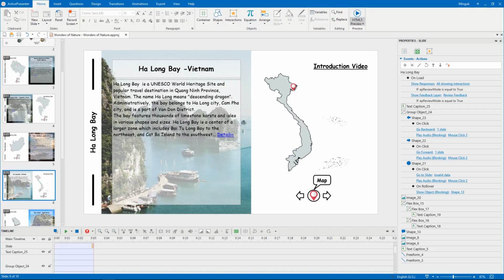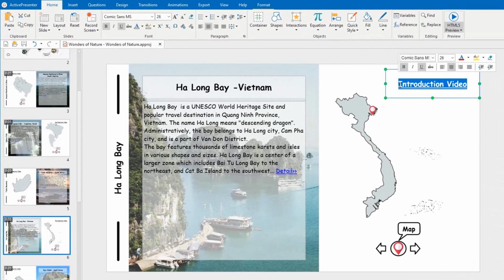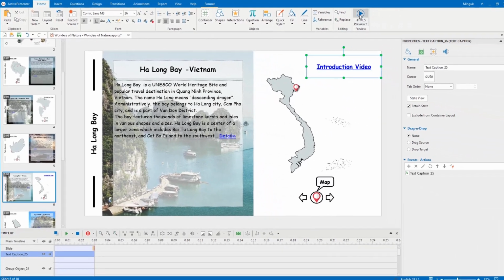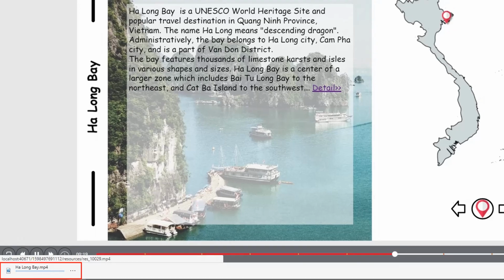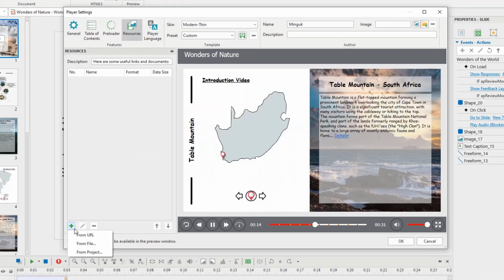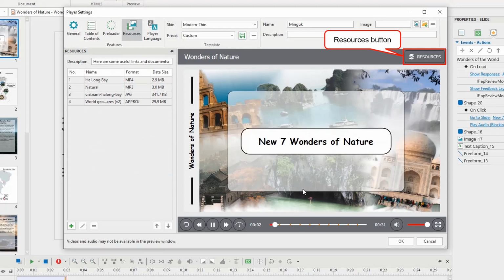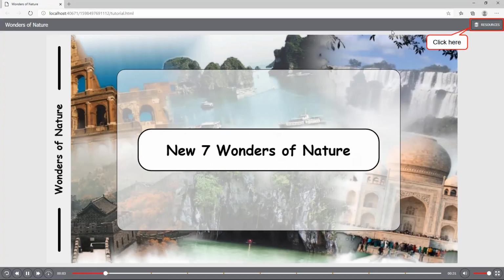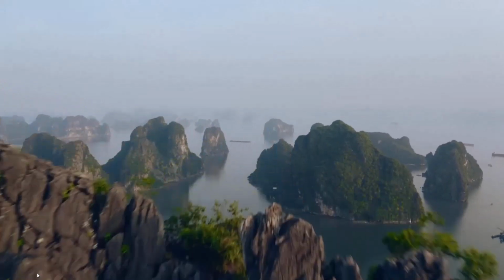How to Attach Resources to a Project - ActivePresenter 8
Attaching resources to a project has never been so easy with ActivePresenter. You can use the Insert Hyperlink feature in the Home tab or the Resources features in the Player Settings window to get it done.
Let's explore these two ways through this quick video!
0:14 - Use the Insert Hyperlink Feature in the Home tab
0:51 - Use the Resources Feature in the Player Settings window
You can find more information about Resources features in the Player Settings window through this article